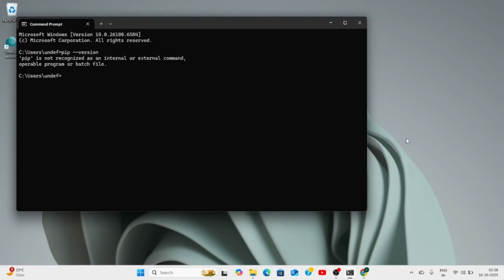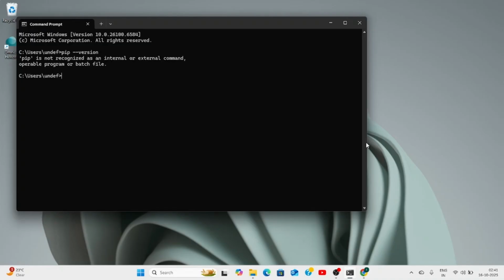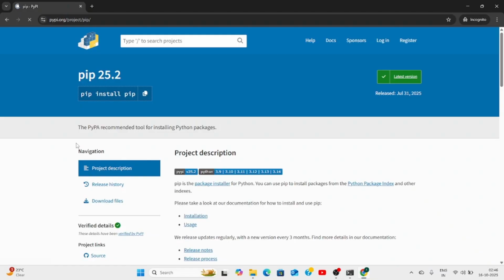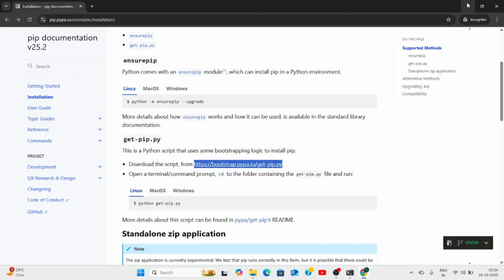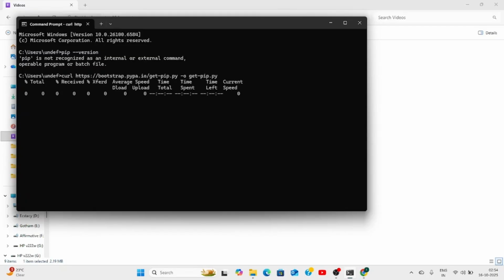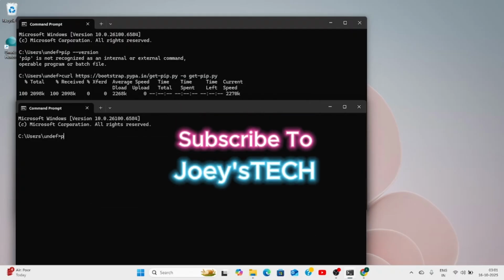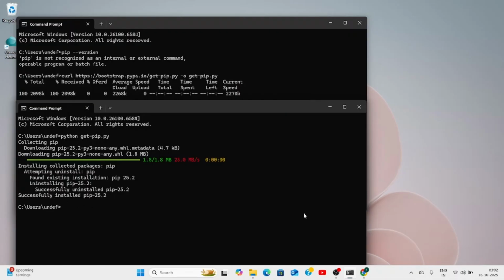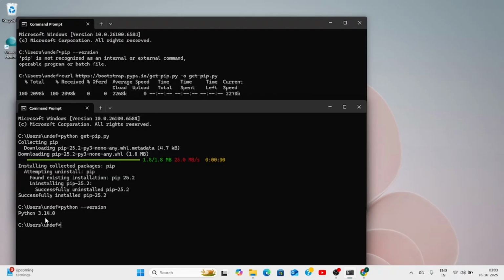How to install PIP on Windows 11 | install pip from get-pip.py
In this video of Joey'sTECH, I will show you how to install PIP on Windows 11.
In this video I will also show you how to fix the error 'pip' is not recognized as internal or external command.

Command to download the get-pip.py